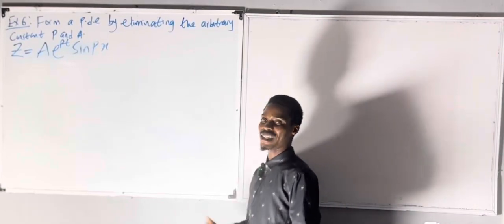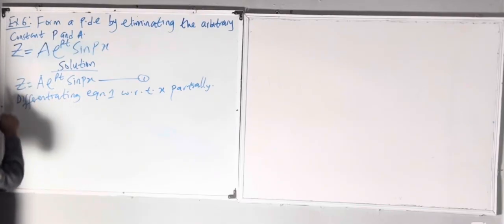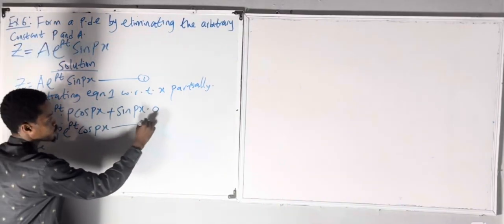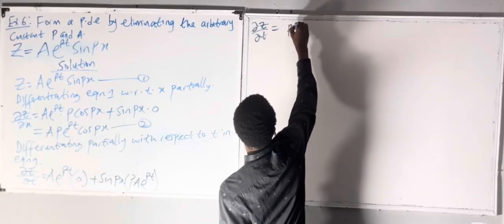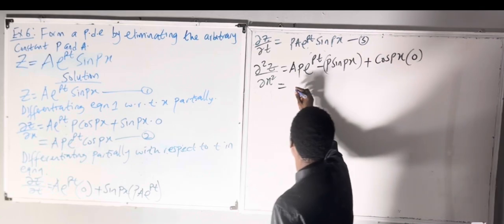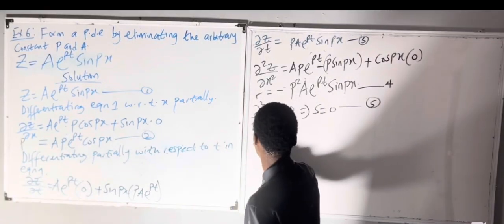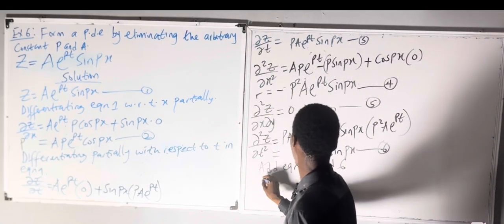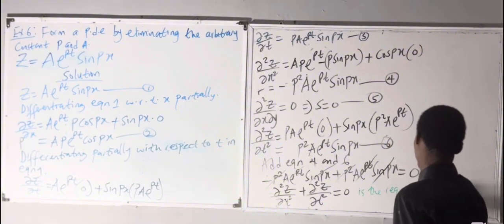Form a Pde by Eliminating the Arbitrary Constants A and P from, Z = Aeᴾᵗ sin(Px)